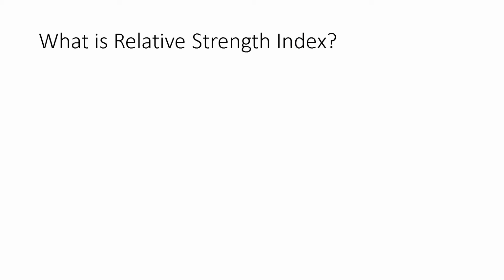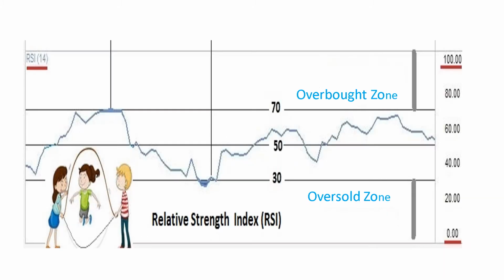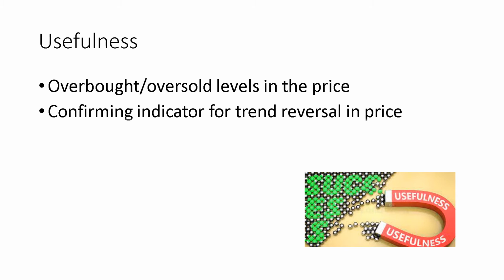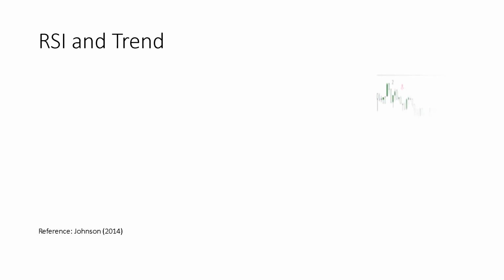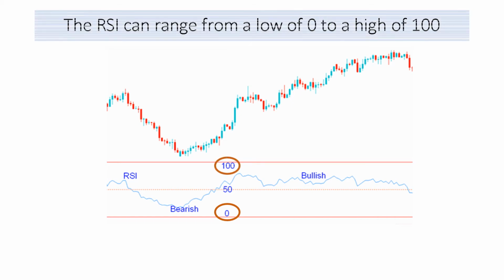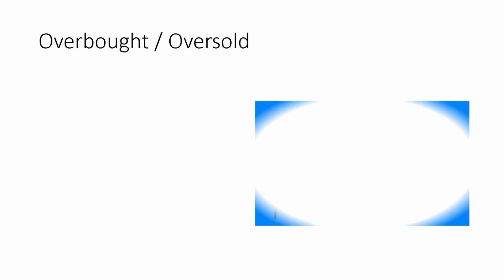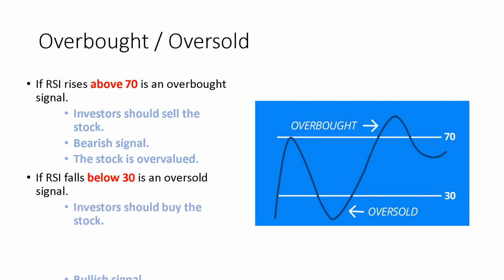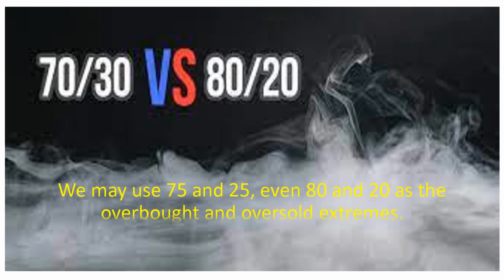Relative Strength Index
Technical Analysis Series.
What is Relative Strength Index?
How to interpret Relative Strength Index?